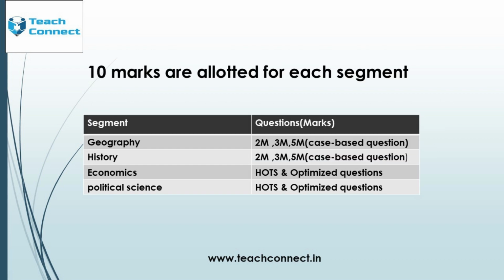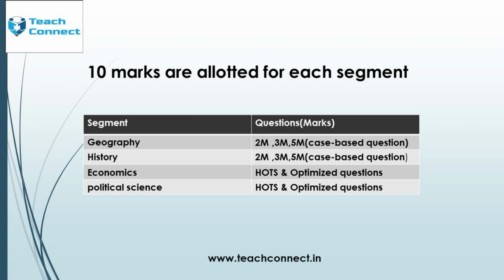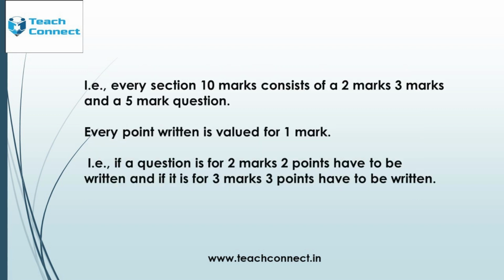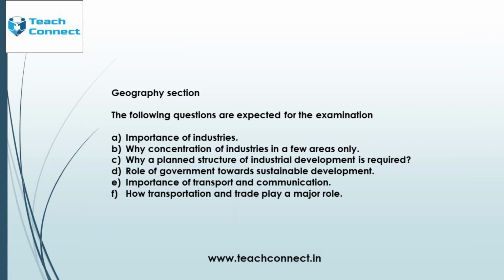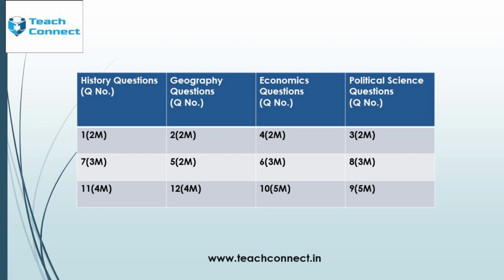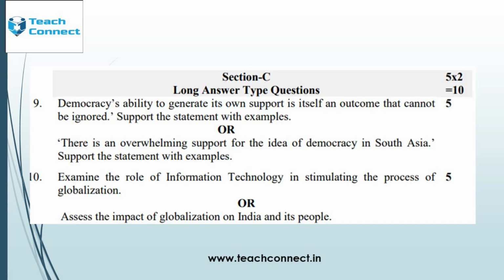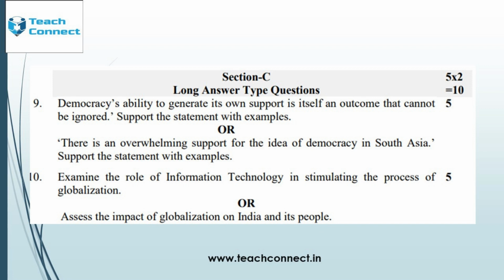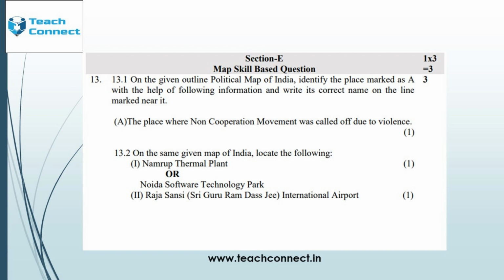Social Studies Sample Question Paper Analysis class 10 CBSE